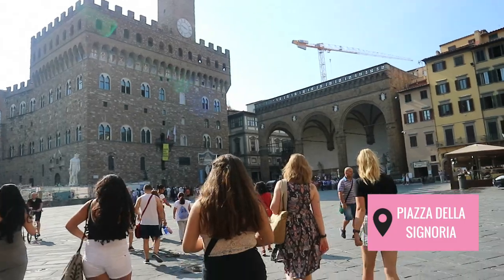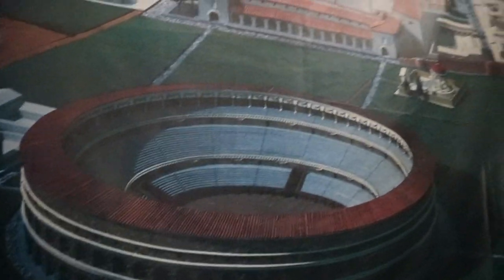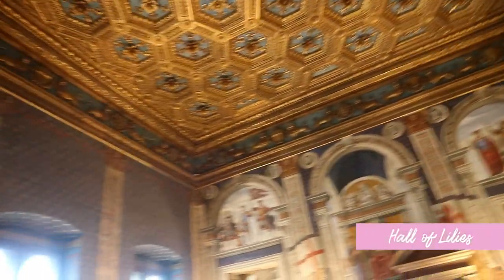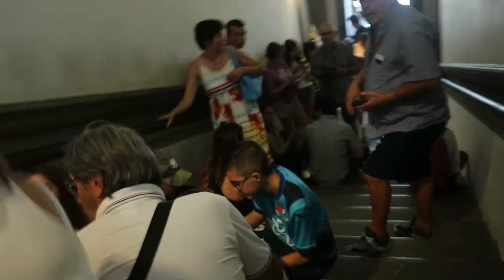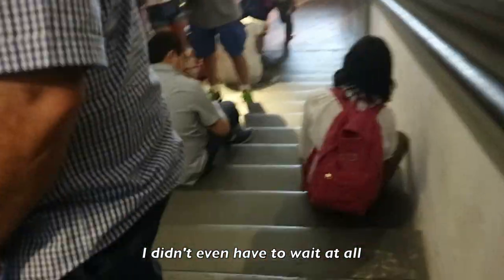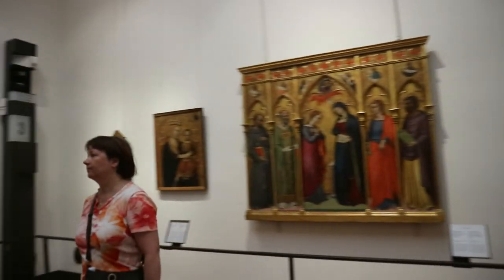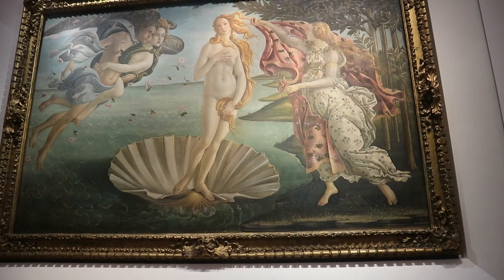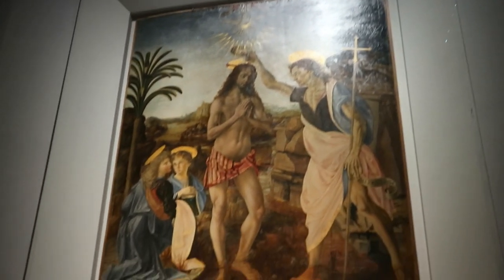Florence : Palazzo Vecchio & Uffizi Gallery | EURO TRIP VLOG EP 3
Come with me as I explore the art scene in Florence through Palazzo Vecchio and Uffizi Gallery! See the works of Giorgio Vasari, Sandro Botticelli, and Leonardo Da Vinci. Explore the tombs of the Medici at St. Lawrence's Basilica and the Laurentian Medici Library.

I'm so sorry that this vlog has been so late, but I hope you'll enjoy it :)

Places I've been to/seen in this vlog :
Piazza della Signoria
Palazzo Vecchio
Excavation Site of Palazzo Vecchio
Tower of Palazzo Vecchio
Uffizi Gallery (Galleria degli Uffizi)
St. Lawrence's Basilica (Basilica di San Lorenzo)
Medici Chapel (Cappelle Medicee)
Laurentian Medici Library
Treasury of San Lorenzo

This video was shot on Canon EOS M10.

Florence travel vlog, florence italy, italy travel vlog